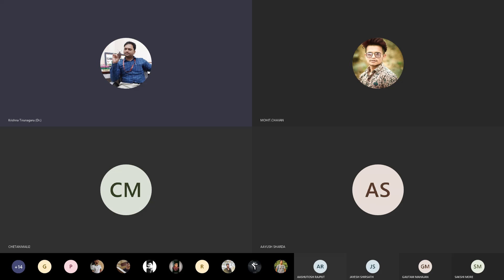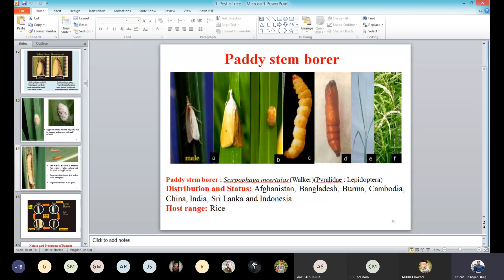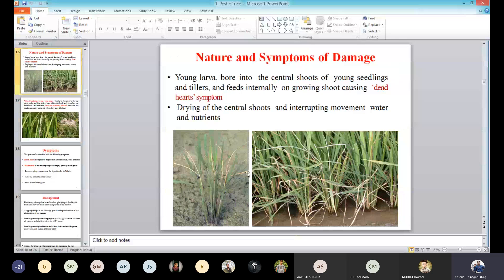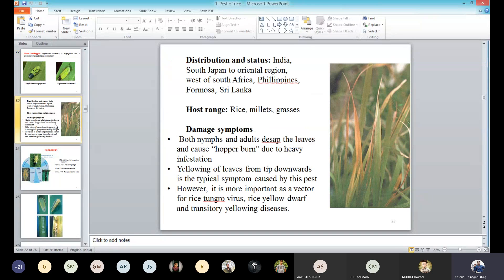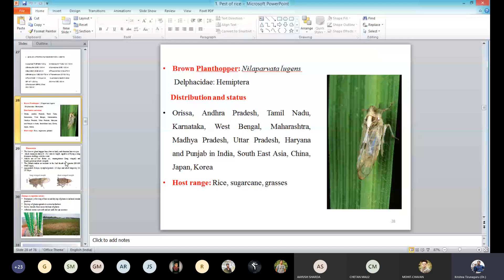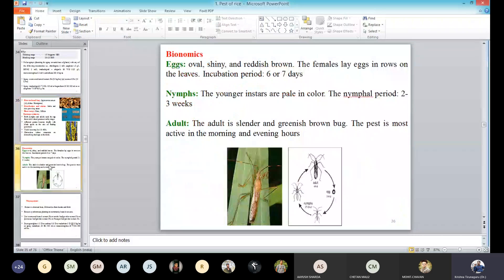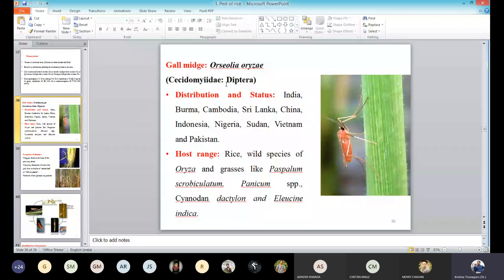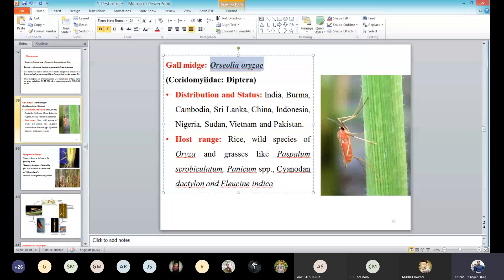Insect pests of Rice, damage symptoms and their Management Part 2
This video will give detailed information regarding to insect pest of rice and their damage symptoms and their management practices